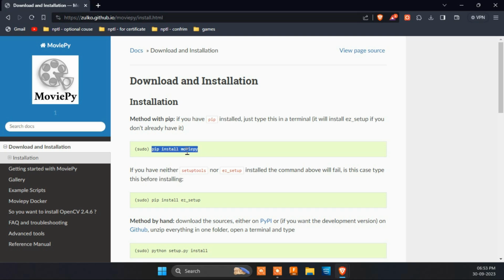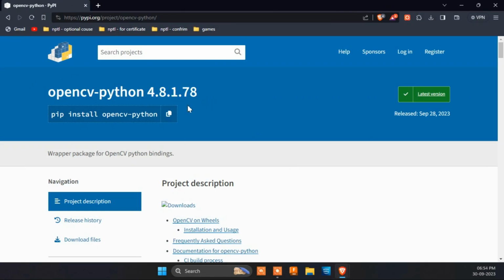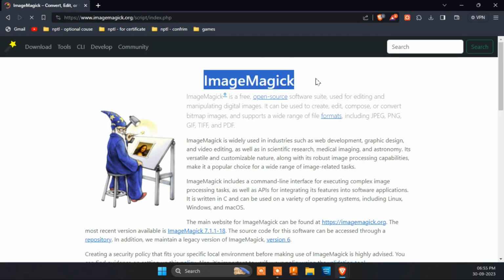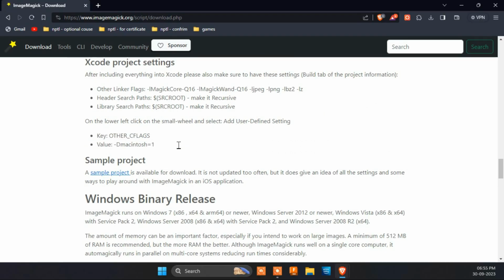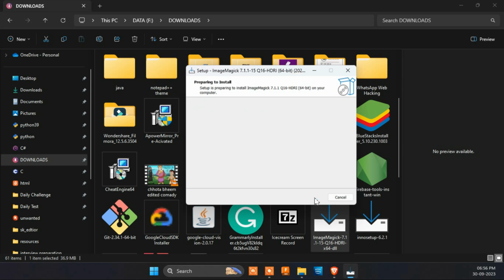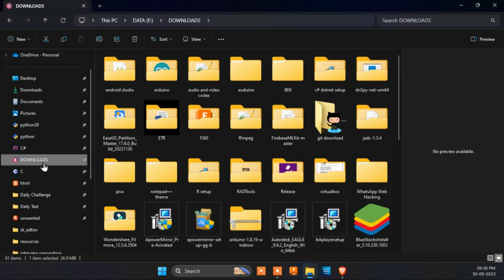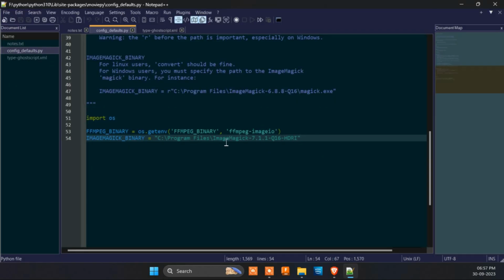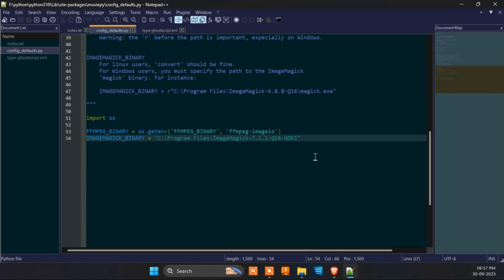Making video editing module using Python and Moviepy | Part 1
Hello guys:
   In this video, I show how to install and setup the Moviepy module to create a video editing module.